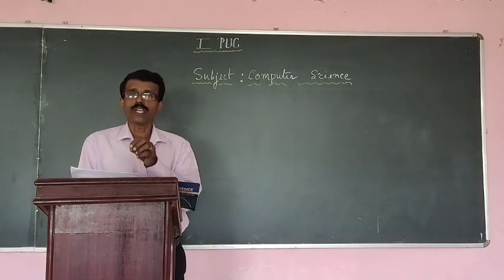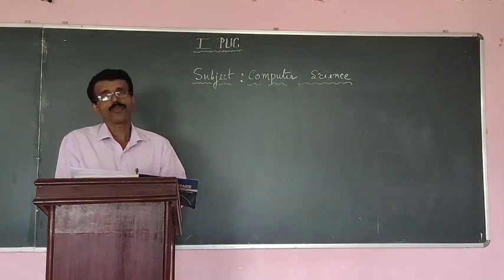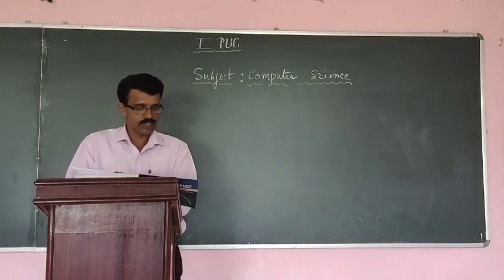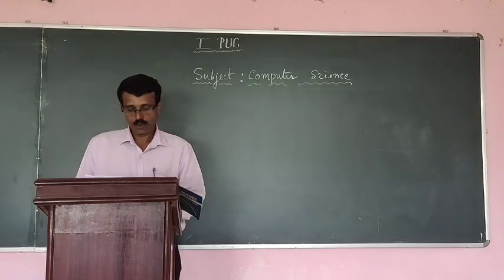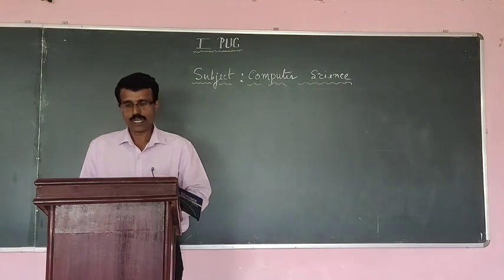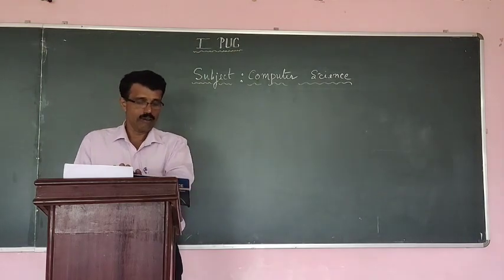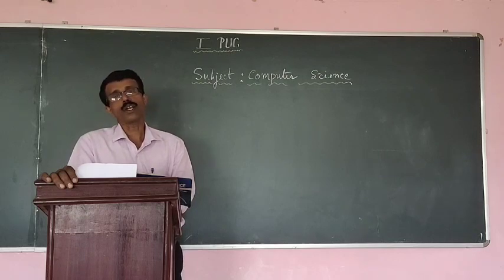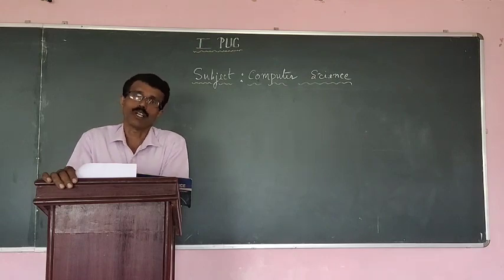I PUC COMPUTER SCIENCE PART -1 BY BALAKRISHNE GOWDA